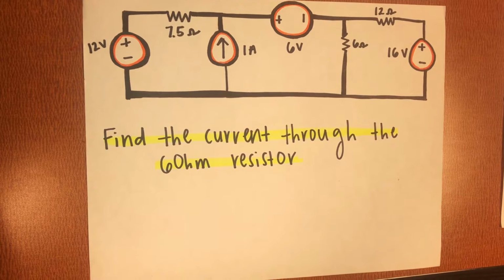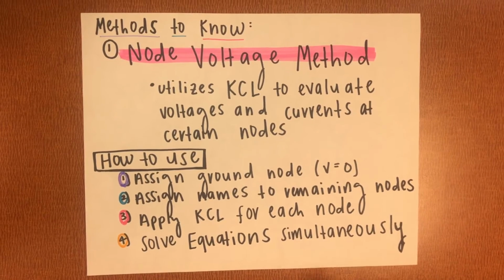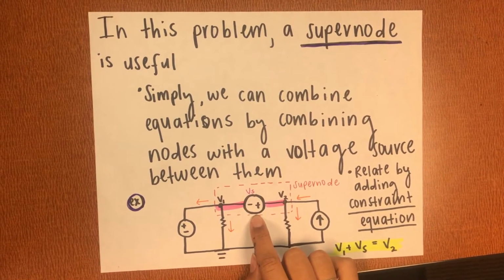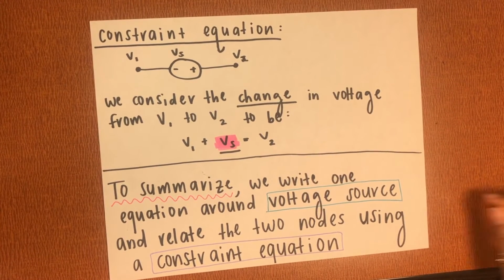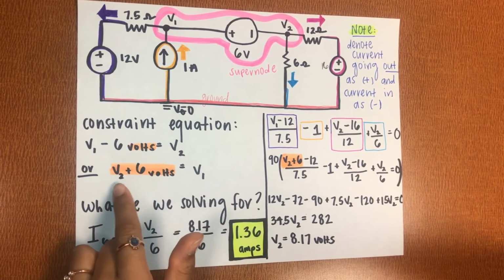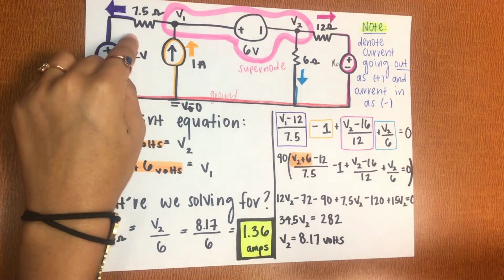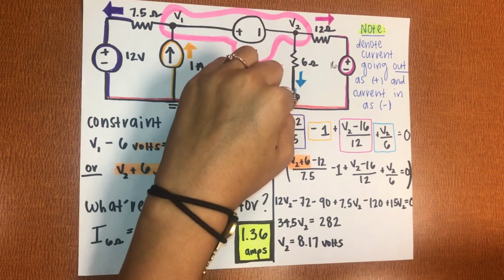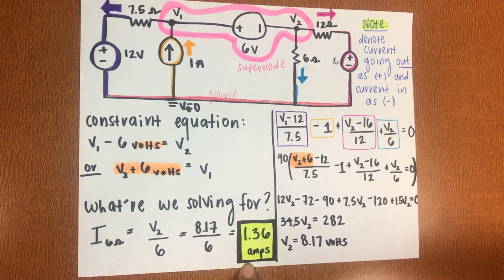ECE ECE NVM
Brooke Watson Extra Credit